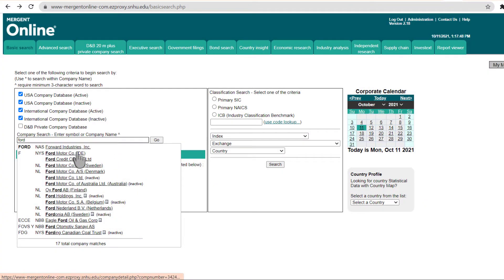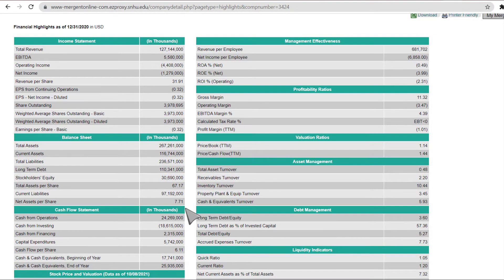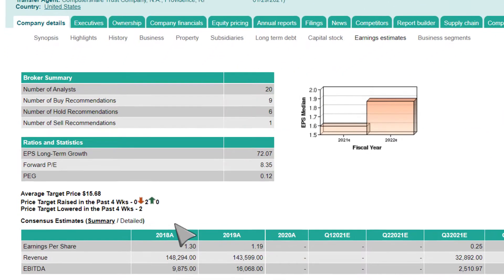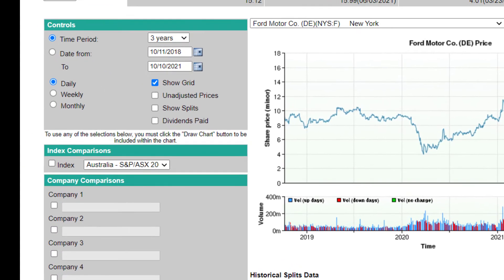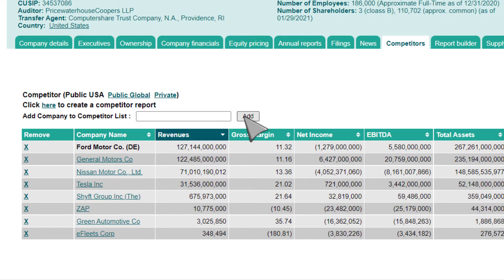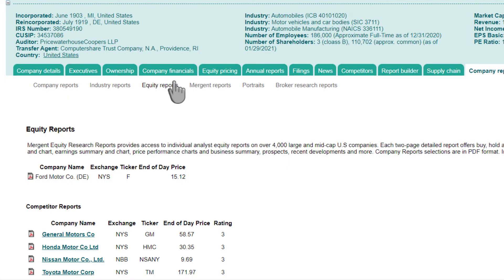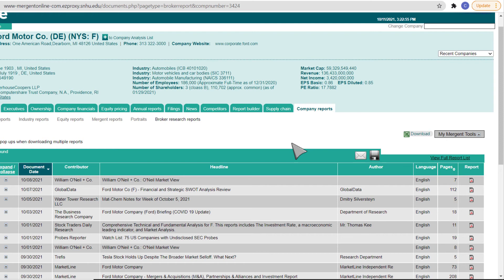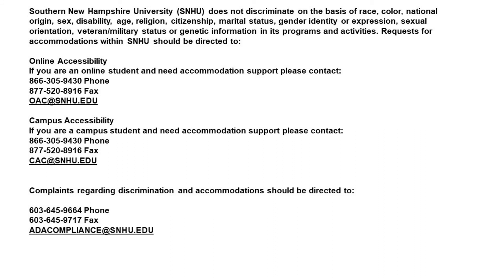Mergent Online: Valuation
You will learn how to find valuation information on a publicly traded company using the Mergent Online database. For an introduction to the Mergent Online Database, review the video If you are not sure how to locate the A-Z Database List, review the video or ask your SNHU Shapiro Librarians for help